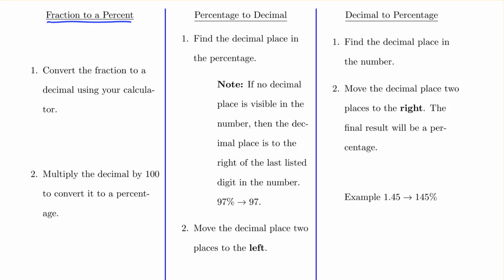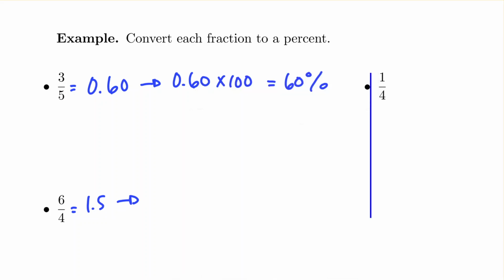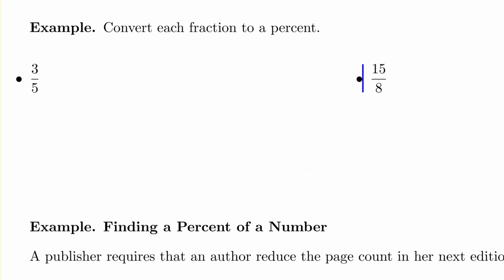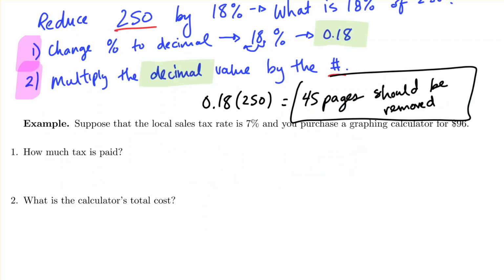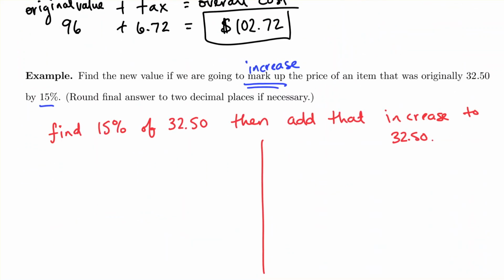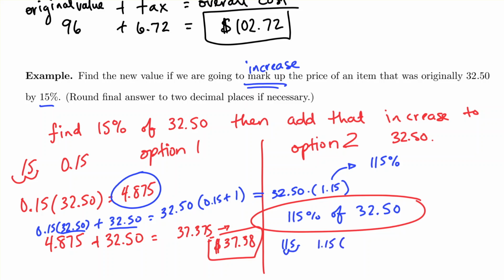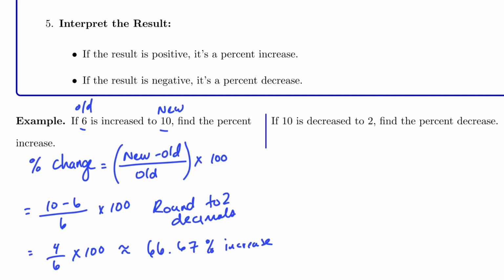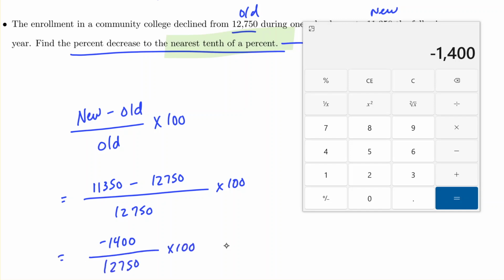MGF 1131, 8.1 Lecture Video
ERROR at 19:35 (Corrected in the text below).

Hello Everyone,

There is an error at timestamp 19:35 in this video. As I found the percent change, I wrote

(2-10) / 2 in the video. This is INCORRECT. It should be:

(2-10) / 10 which follows the formula (New - Old) / (Old).

The correct answer should be:

((2-10) / 10 )     X 100= ((-8) / 10 )   X 100 = (-0.80 ) X 100 = -80 %